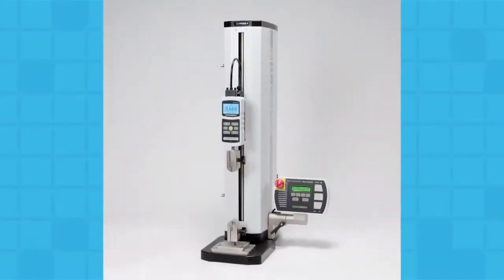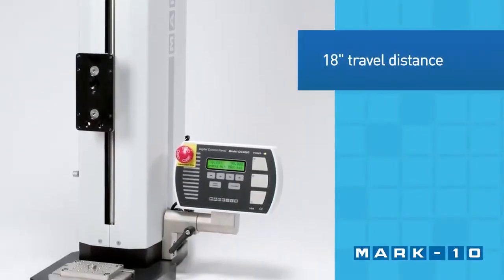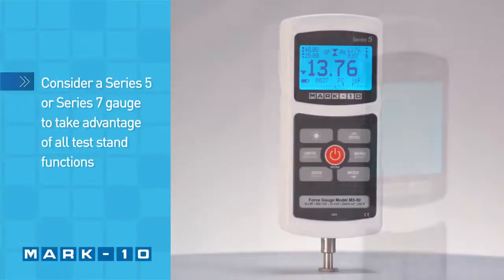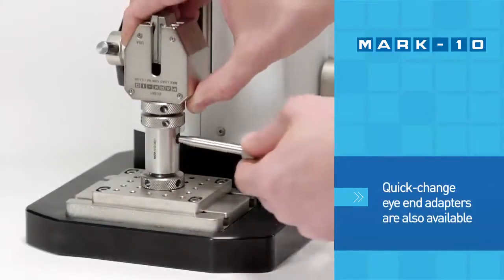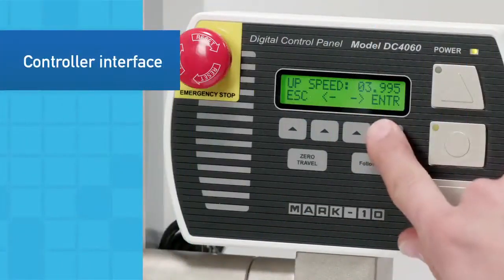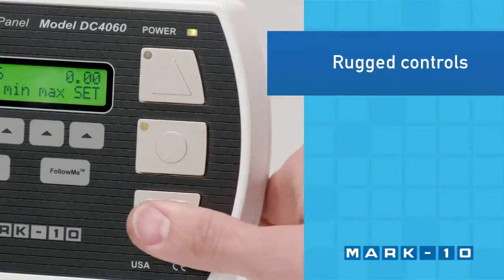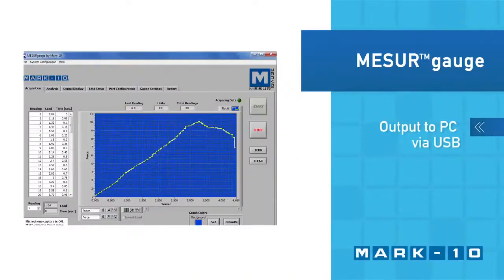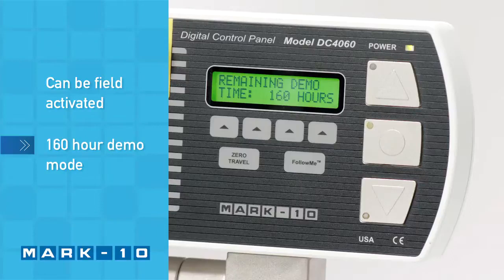Mark 10 - ESM303 Tension Compression Force Tester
ESM303 motorized force tester for tension, compression, pull, push testing. Typical applications include peel testing, tensile testing, compression testing, pull testing, and many other applications up to 300 lbF (1.5 kN).